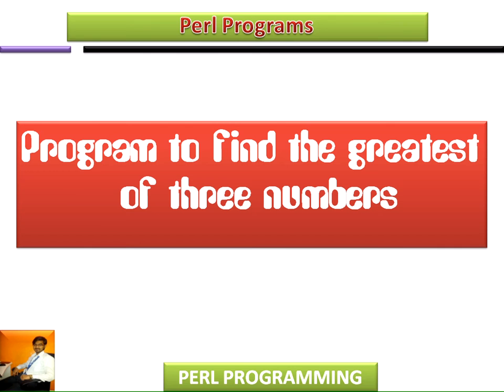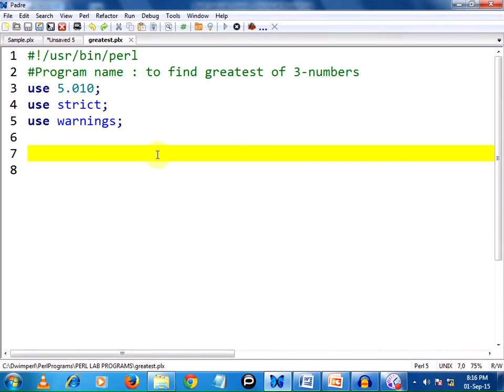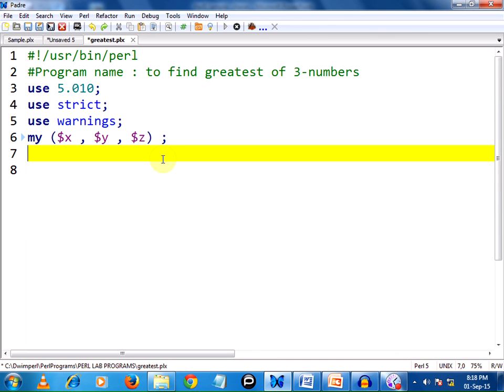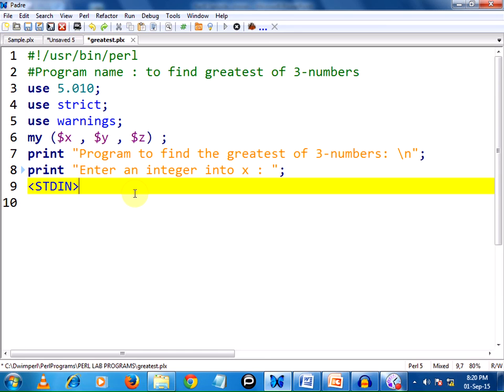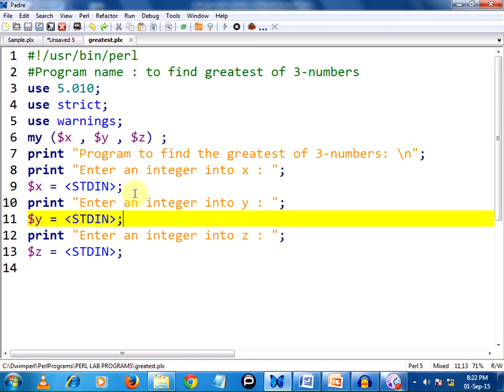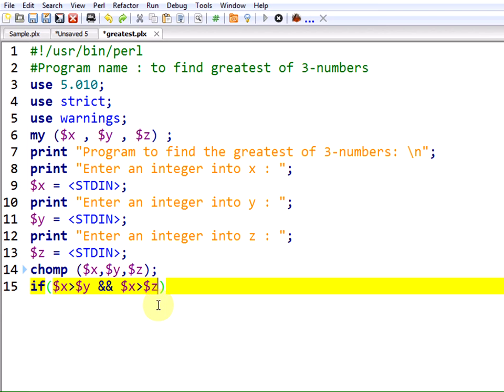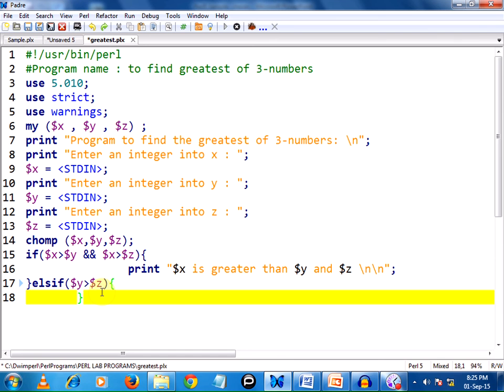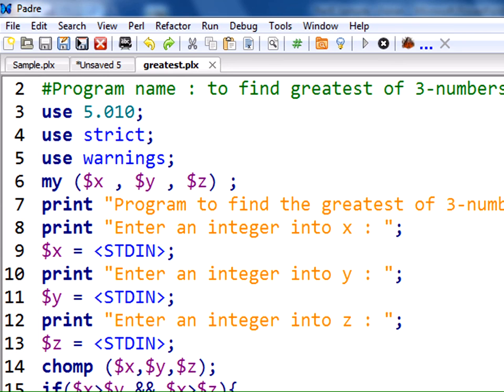Perl PROGRAMMING : Greatest of three number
Perl programming examples , Perl programming tutorials for beginners; Perl tutorials for beginners.
Simple Perl examples
EXPLORER KNOWLEDGE